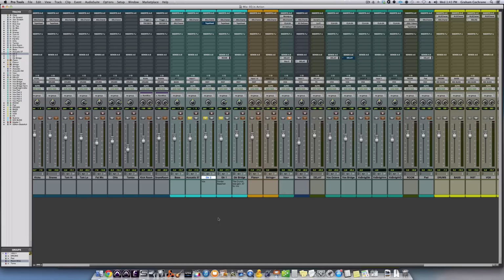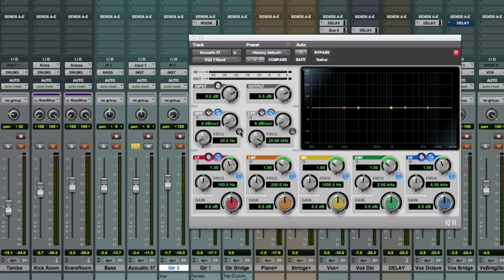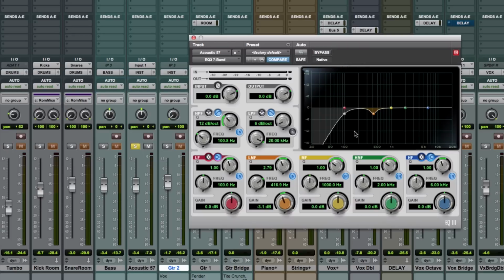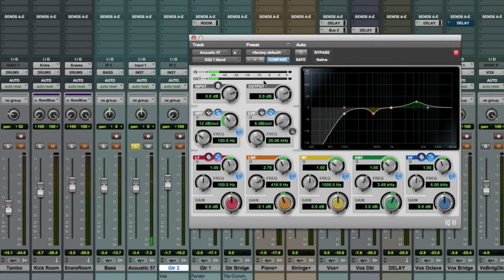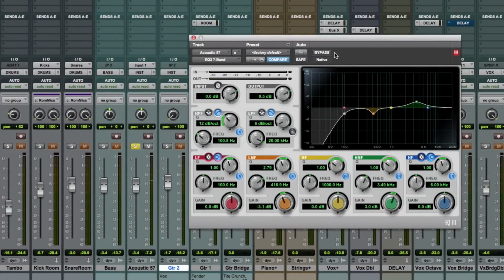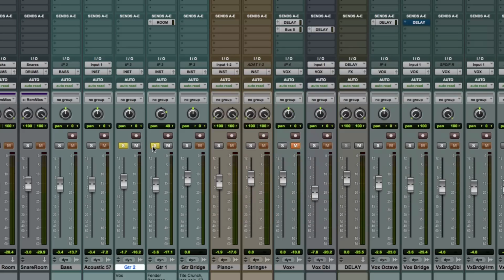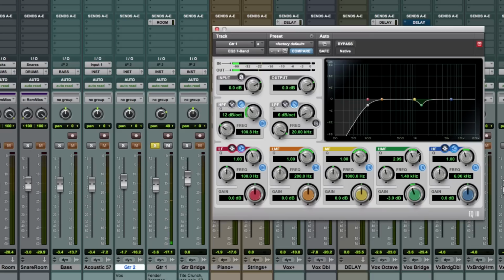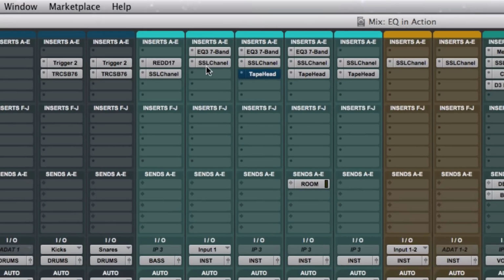EQ In Action (And How To Make Guitars Pop) - TheRecordingRevolution.com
►► Overwhelmed by all of the EQ techniques? Just download my FREE EQ Checklist